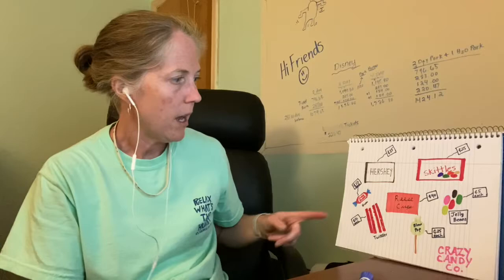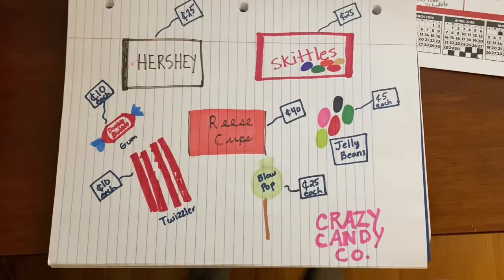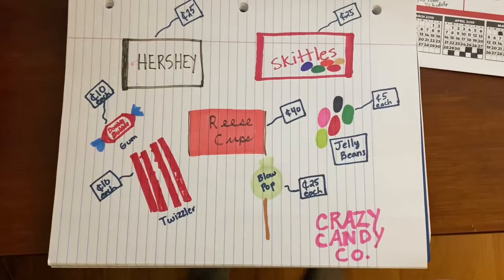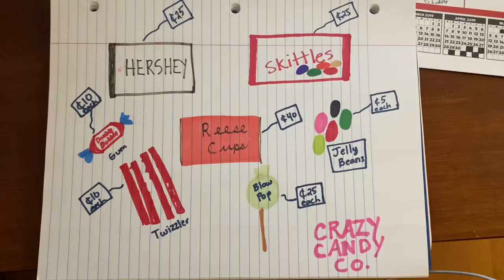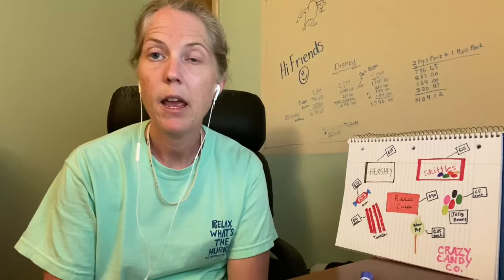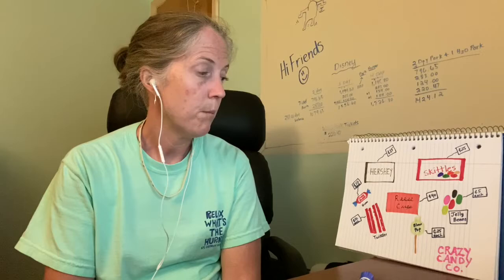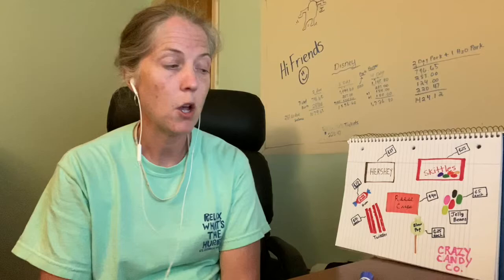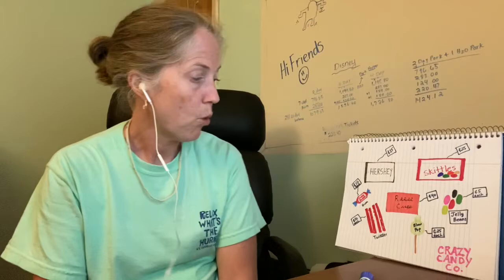#2 Designing a Candy Shop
A demonstration of the candy shop activity from the choice board and a special shout out at the end!